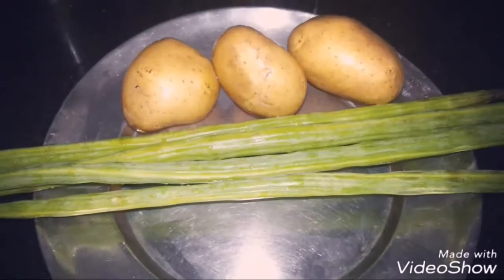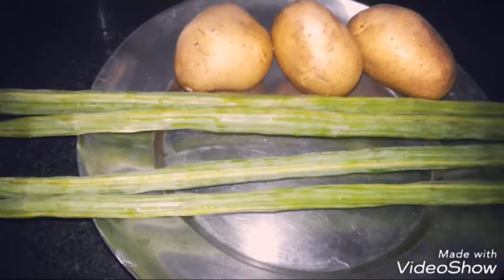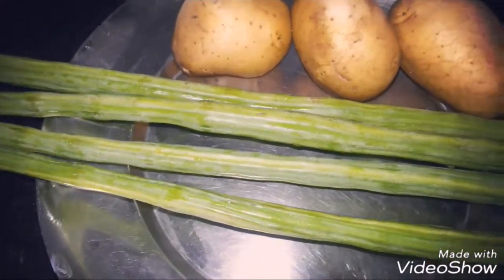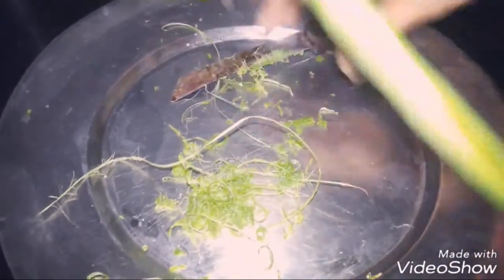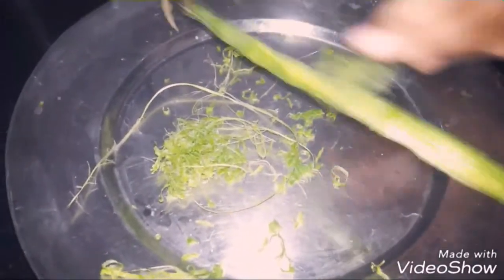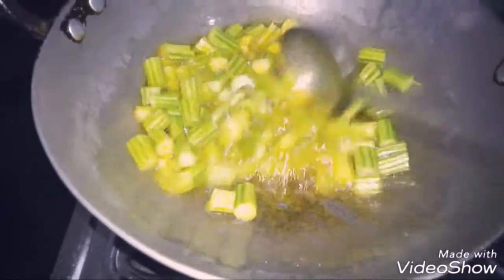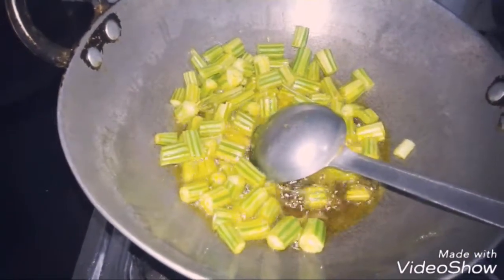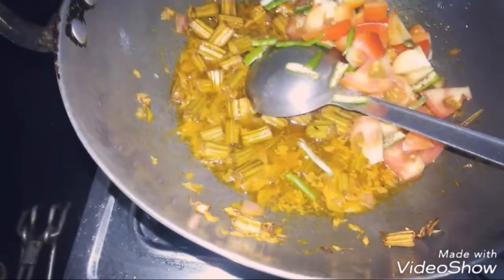How to cook Moringa/Drumstick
Moringa contains multi vitamin & reduces colastrol in blood, nurish skin,immune system booster.